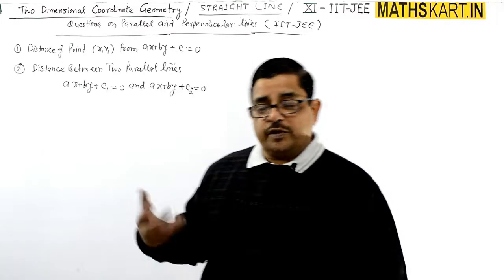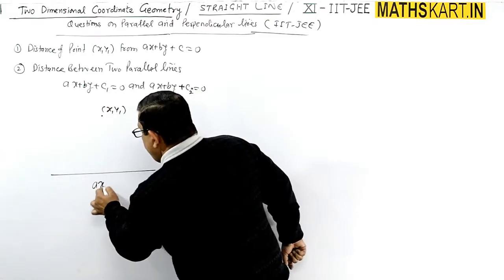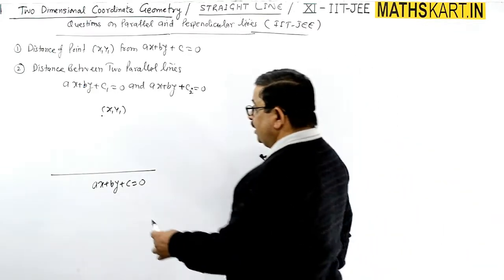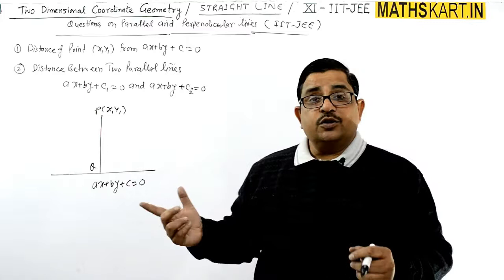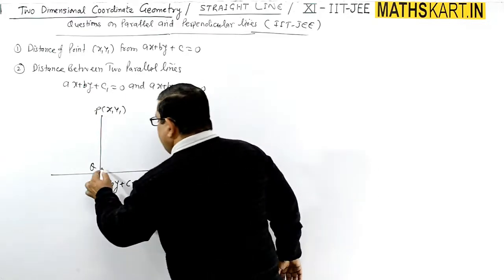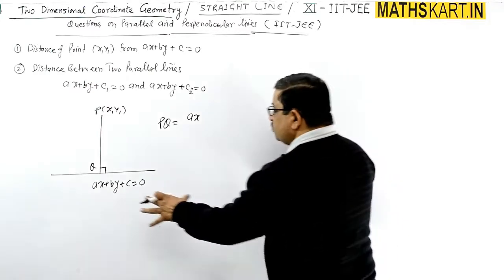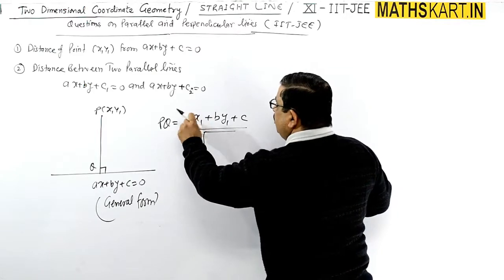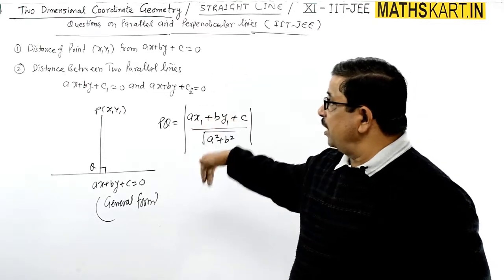Distance of Point From Line in 2D | Straight Line Class-11 CBSE-JEE Maths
To Find Distance of Point From Straight Line.

Play List of STRAIGHT LINE-2D | Class-11 CBSE/JEE Mains & Advanced. ( 20 Videos )